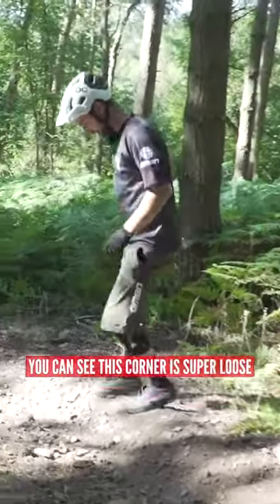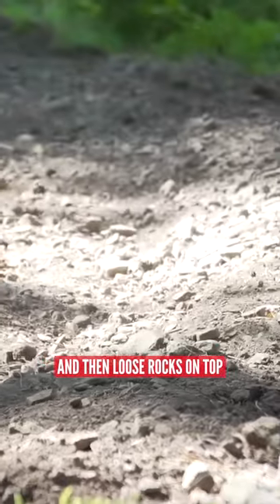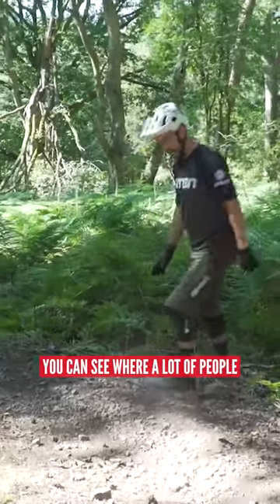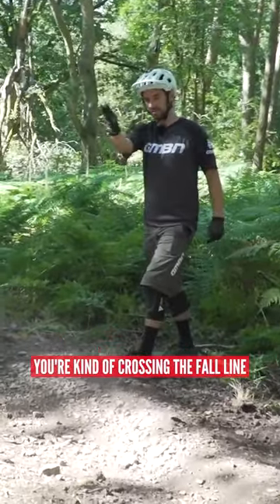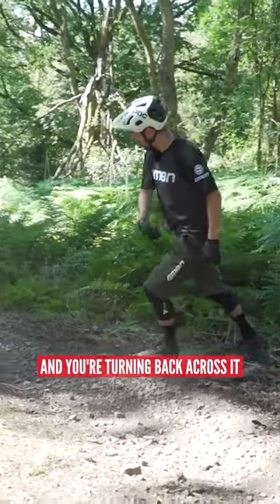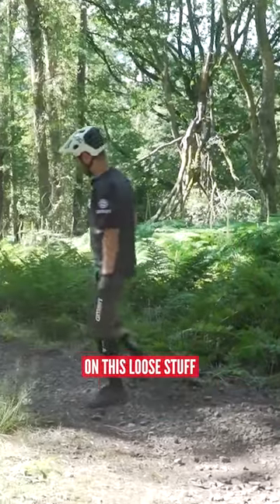How To Fly Out Of Corners! 🚲💨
Nailing the exit of corners is vital to optimising your exit speed! Here's Neil to explain more!